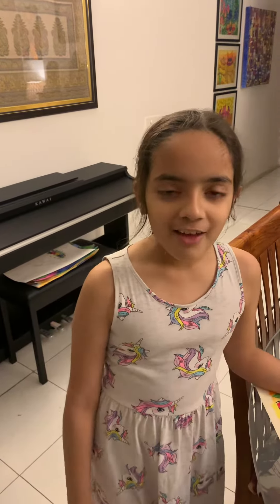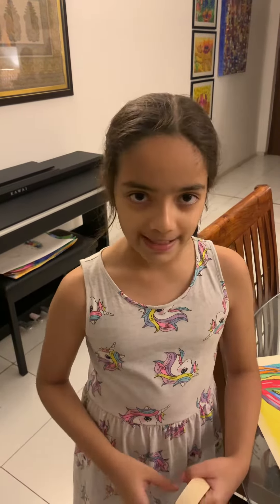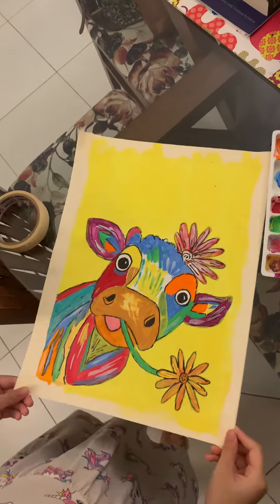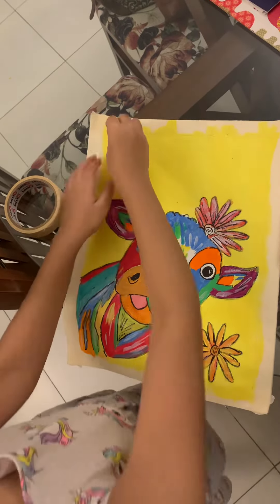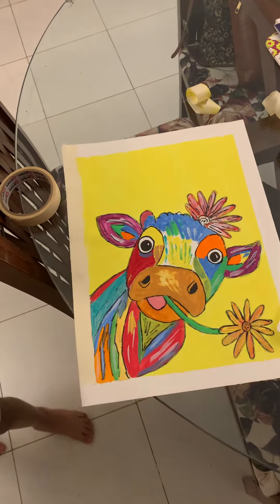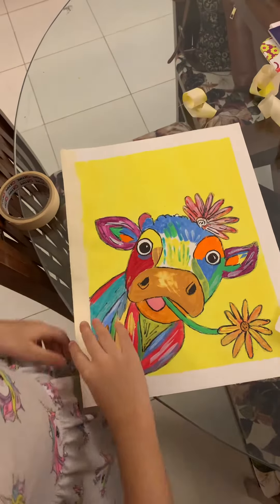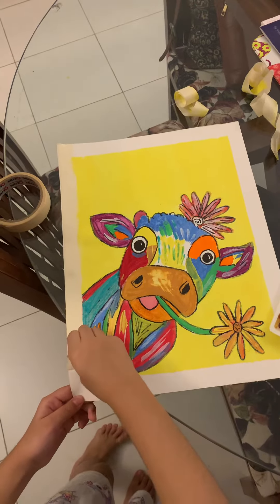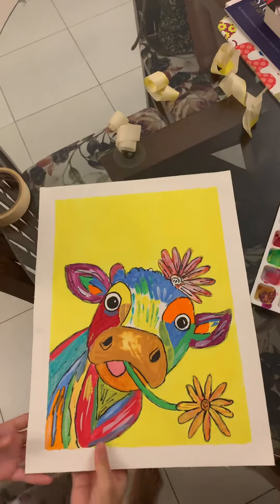Satisfying Art Technique: How to Achieve the Perfect Border on Your Painting using Masking Tape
In this mesmerizing tutorial, we'll show you a simple and satisfying technique for achieving a flawless border on your paintings using masking tape. Whether you're a beginner or an experienced artist, this method will help you create clean, straight edges that enhance the overall presentation of your artwork.

Creating a well-defined border is essential, as it not only provides a polished finish to your piece but also directs the viewer's attention towards the focal point of your painting. With the right tools and techniques, you can easily master this skill and elevate your artwork to the next level.